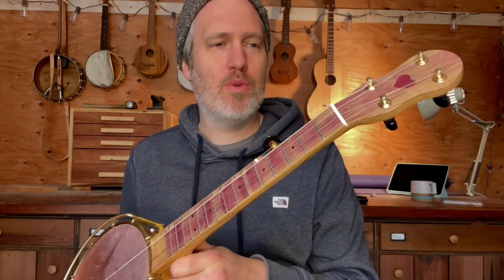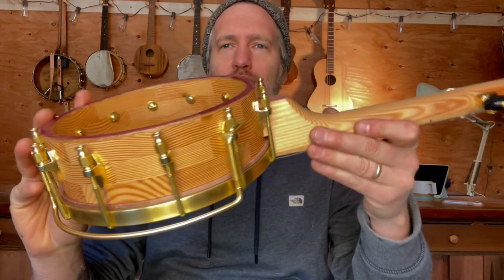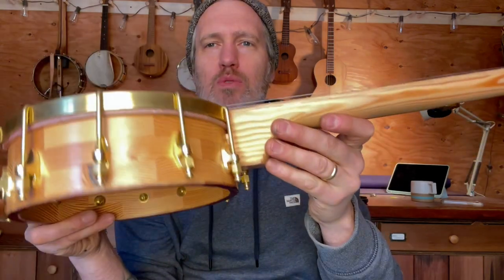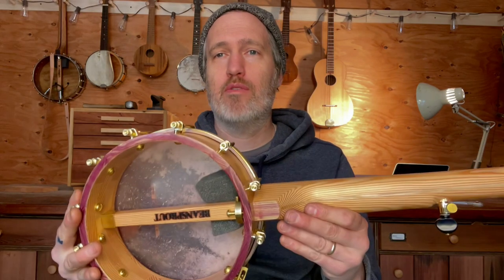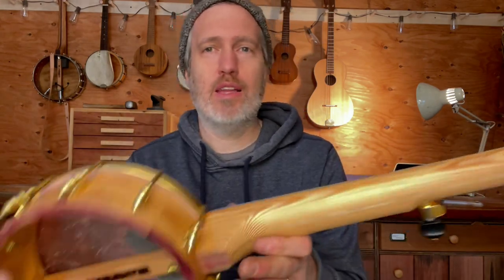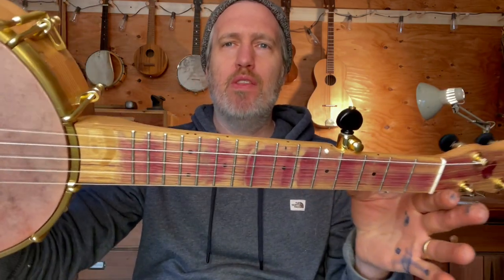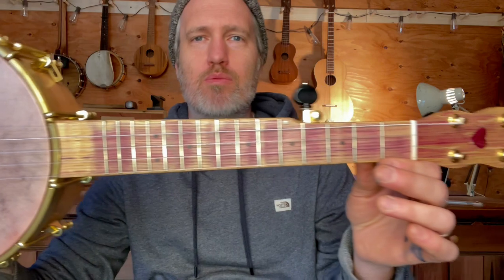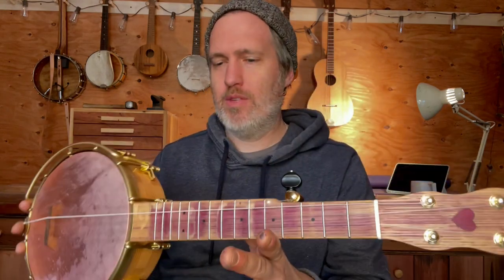#788- Fir and Oak Mini Five String Banjo